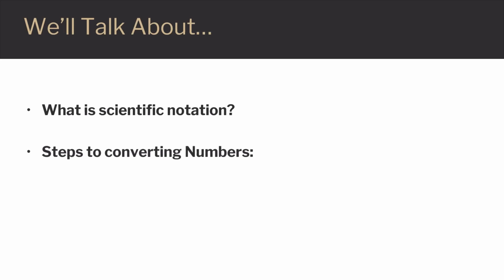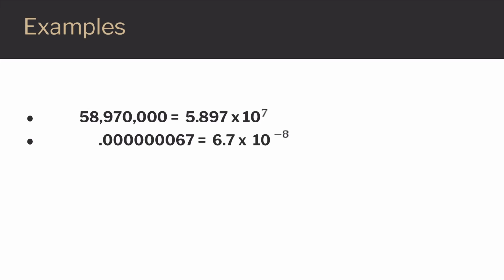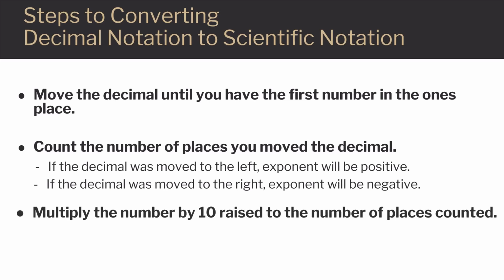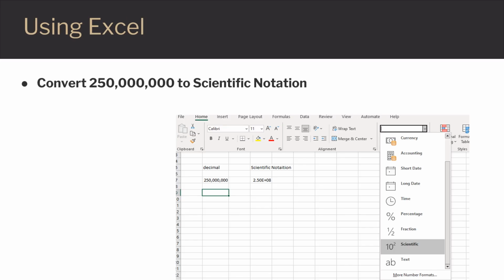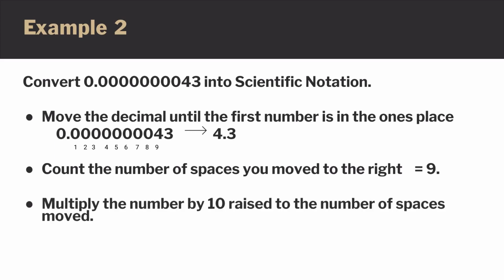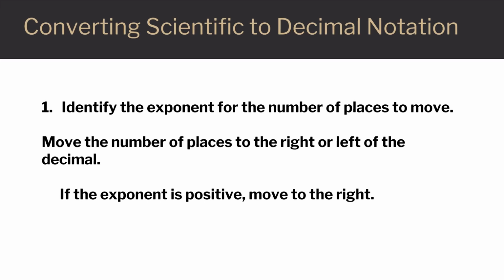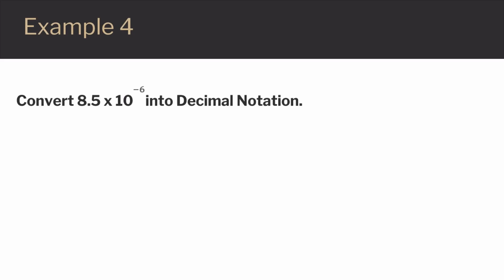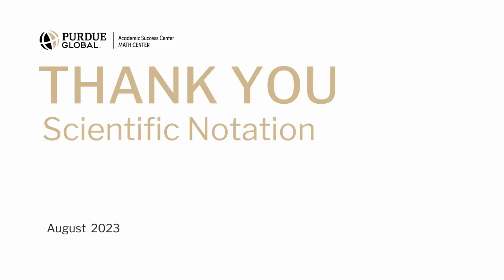Scientific Notation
This Purdue Global Math Center video presents how to convert decimal notation to scientific notation and vise versa.